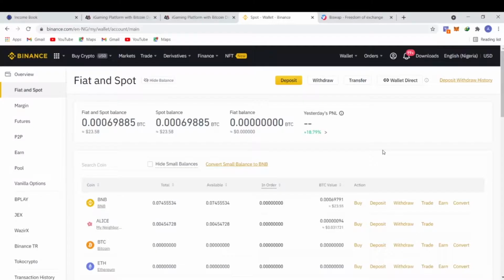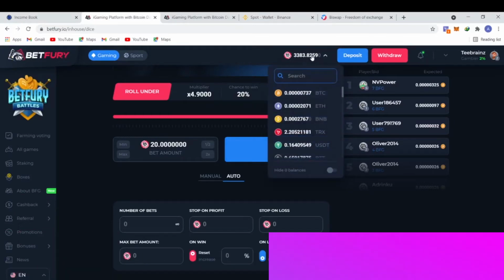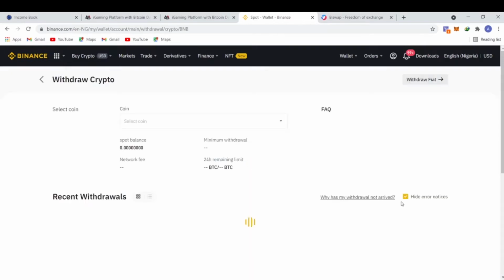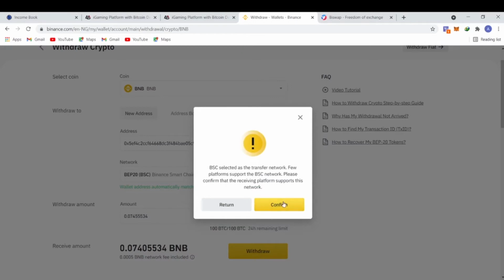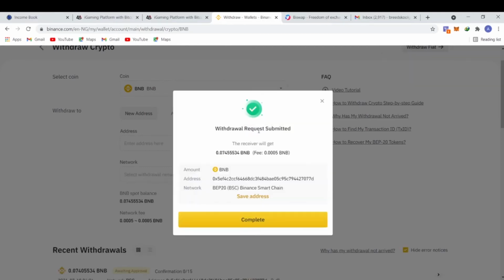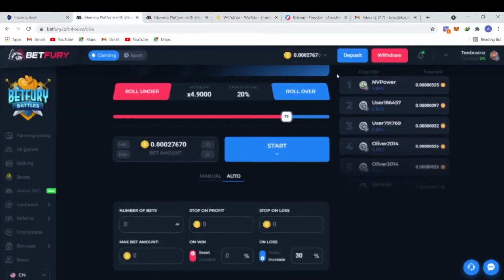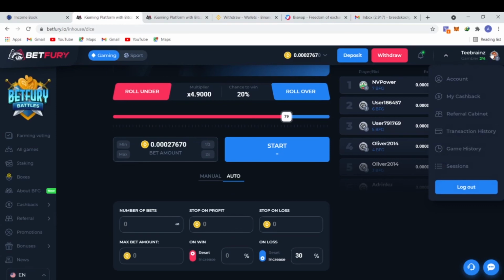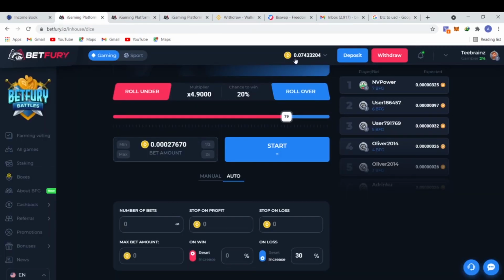How to transfer Cryptocurrencies to BetFury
In this video, i will show you How to transfer Cryptocurrencies to BetFury for waggers and bets to enable your earn passive income .

how to make 100k
BFG
Bfg token
how to earn free cryptocurrencies,
crypto
defi staking